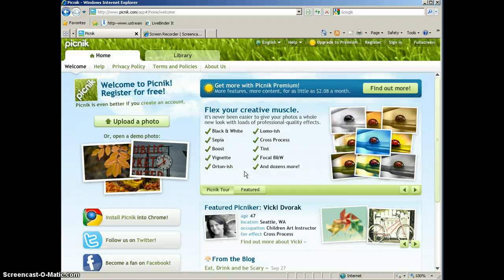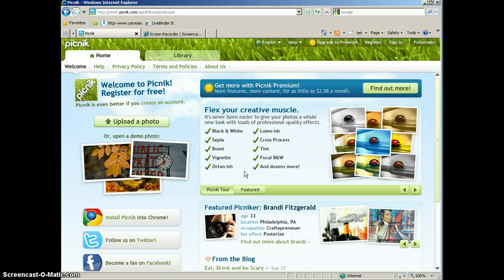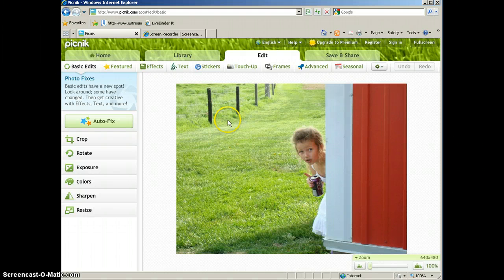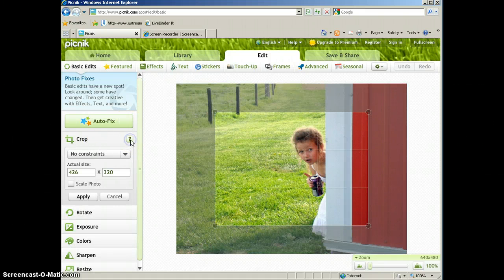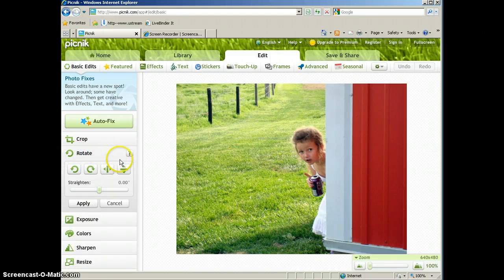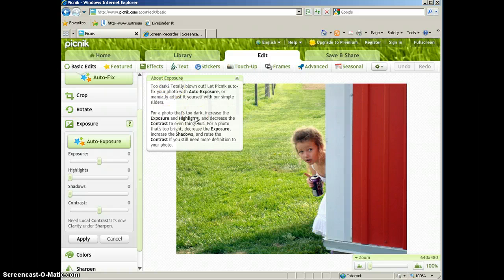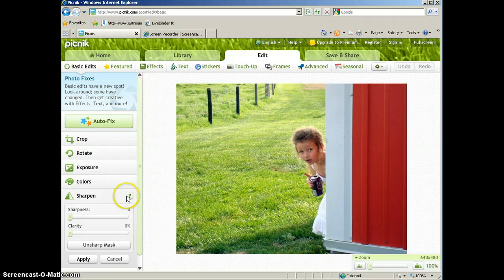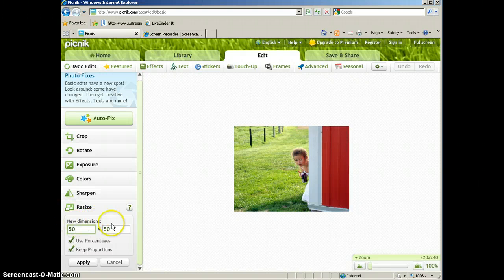Picnik Basic Edits Tutorial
This video will show you how to upload a picture to Picnik and use the Basic Edits tab.